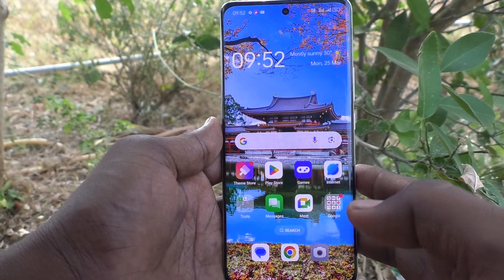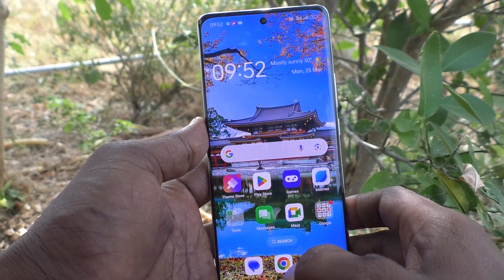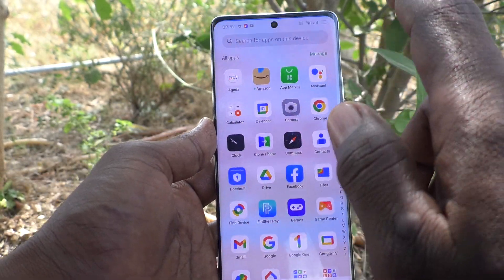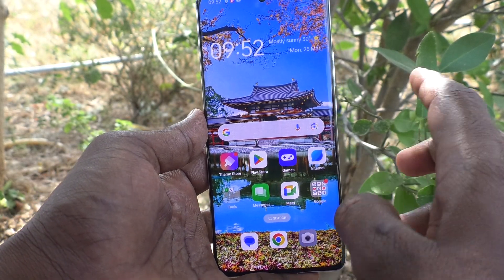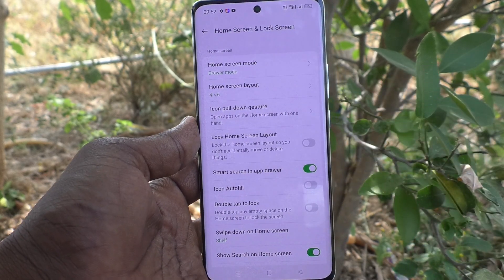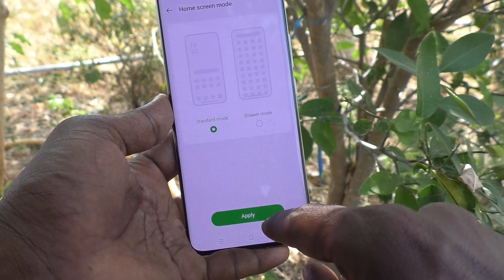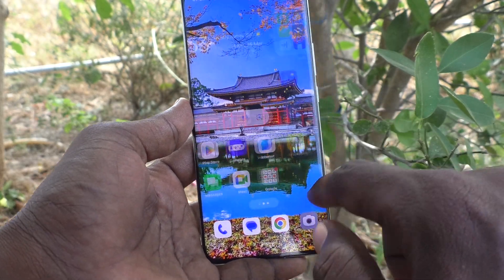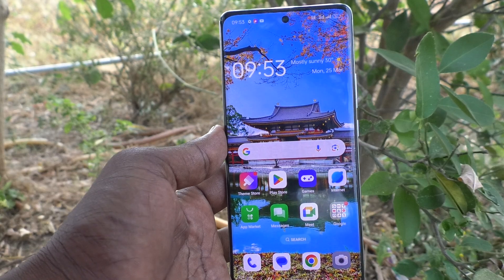How to change home screen mode in Oppo Reno 11 Pro 5G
Oppo Reno 11 Pro 5G home screen mode change settings: Learn here how to change home screen mode in Oppo Reno 11 Pro 5G smartphone.

Oppo Reno 11 Pro 5G Features:
12 GB RAM, 256 GB inbuilt
4600 mAh Battery with 80W Fast Charging
6.7 inches, 1080 x 2412 px, 120 Hz Display with Punch Hole
50 MP + 32 MP + 8 MP Triple Rear & 32 MP Front Camera
Android v14

Oppo Reno 11 Pro Full Specifications:
GENERAL
DESIGN
DISPLAY
MEMORY
CONNECTIVITY
GPRS Yes
EDGE Yes
3G Yes
4G Yes
5G Yes
5G Bands NR: n1/n3/n5/n7/n8/n20/n28/n38/n40/n41/n66/n77/n78
EXTRA
3.5mm Headphone Jack No
NFC Yes
CAMERA
32 MP 47mm, 1/2.74", 0.8µm, PDAF, 2x optical zoom f/2 (Telephoto)
8 MP 16mm, 112˚, 1/4.0", 1.12µm f/2.2 (Ultra Wide) with autofocus
TECHNICAL
Java No
Browser Yes
MULTIMEDIA
Email Yes
Music Yes
Video Yes